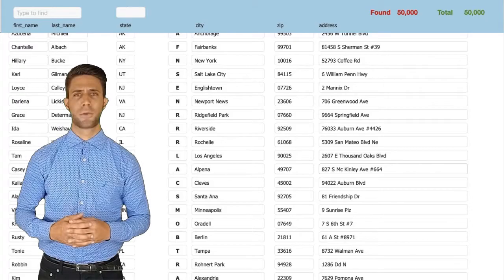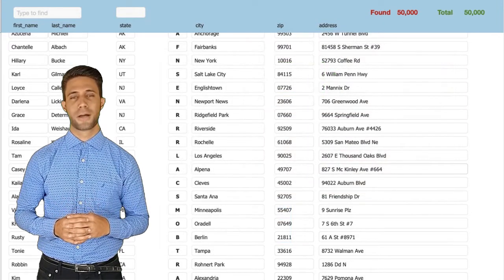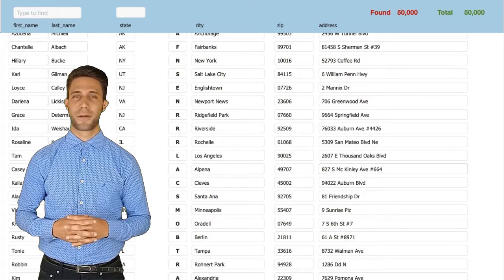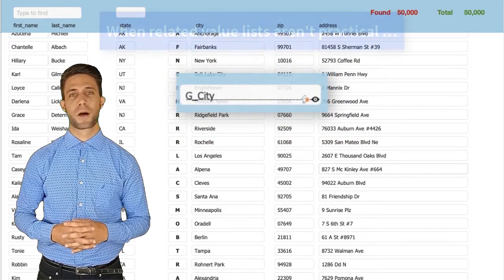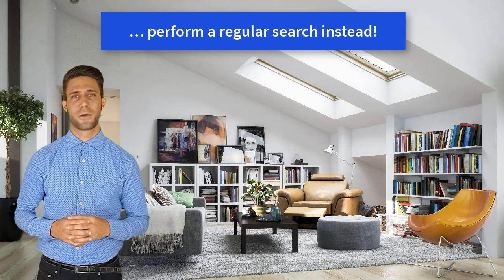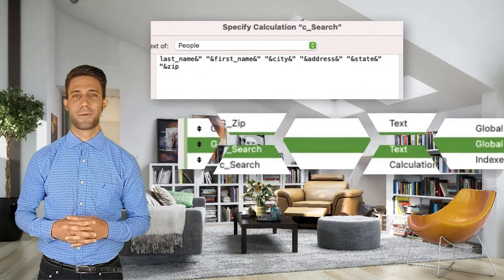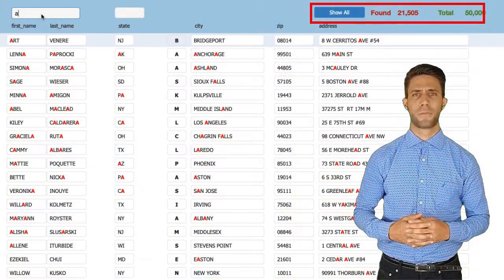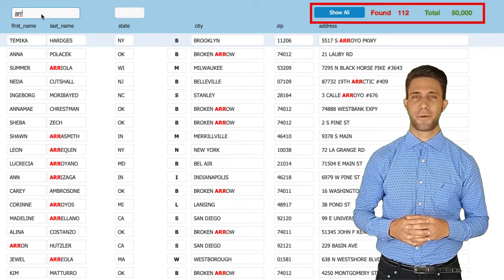Related Value Lists - Part 2 - Complex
This tutorial video shows an advanced method of filtering, used where there are simply too many results to easy locate the one you want. It also shows a powerful technique for searching records when using related value lists is not practical due to a large data set or over a WAN.